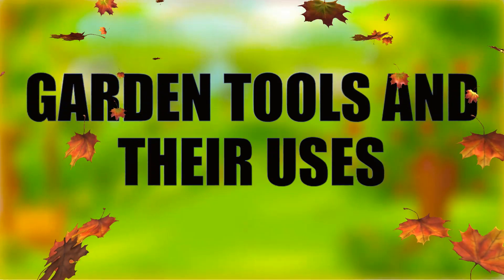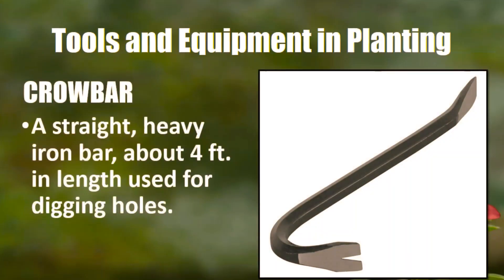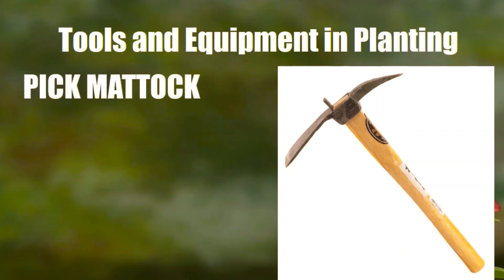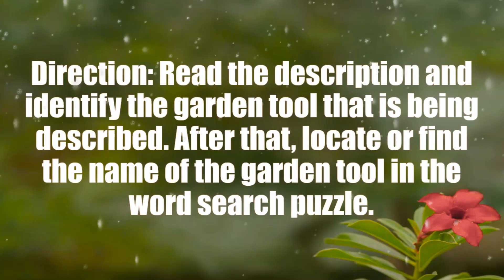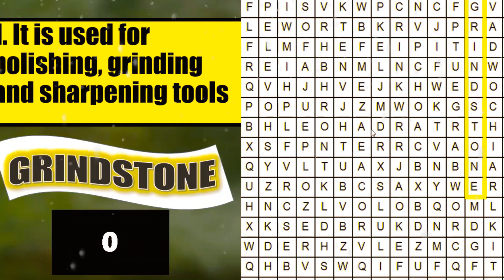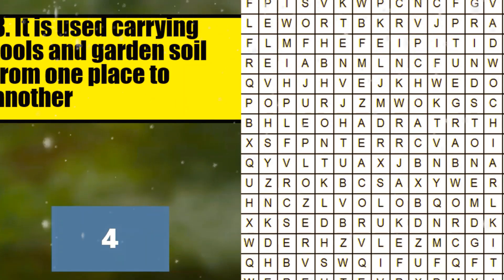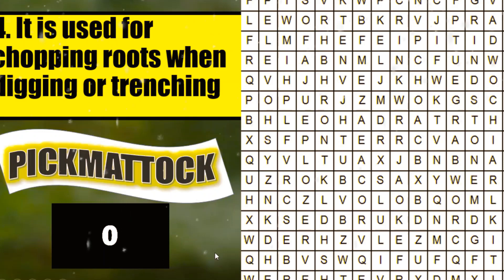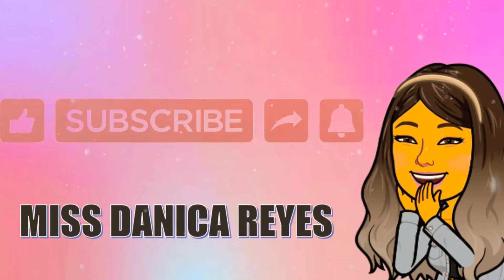Garden Tools and Their Uses GRADE 4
Happy Learning!